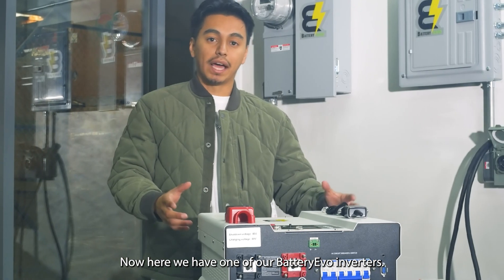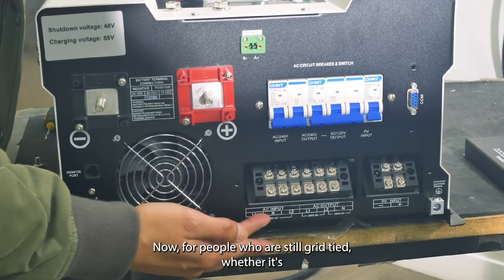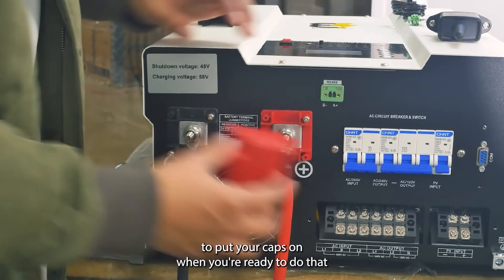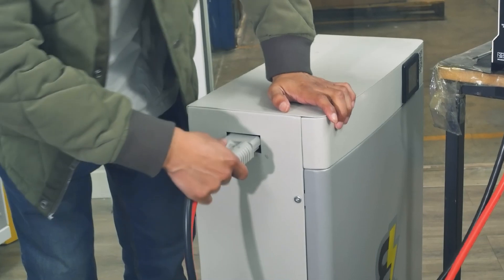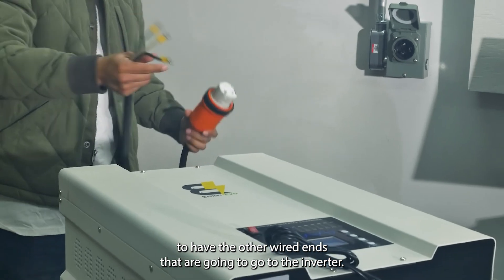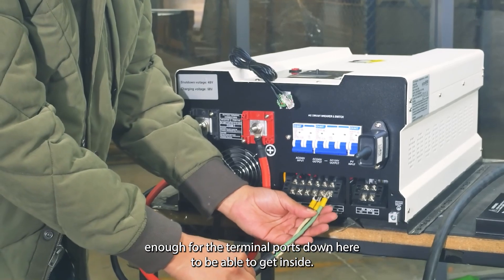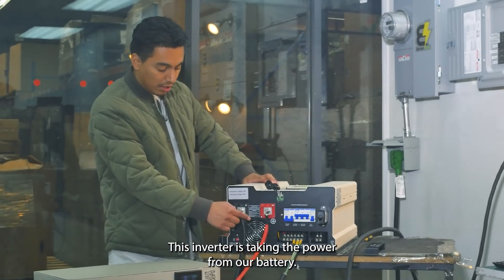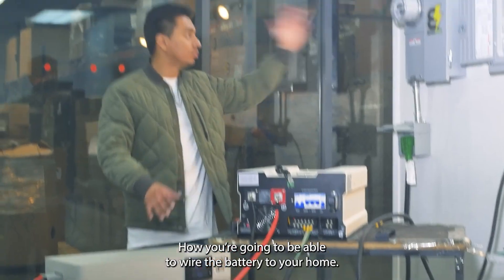How to Connect your Battery to an Inverter | BatteryEvo Installation Guide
🔋 How to Connect Your Home Battery System to an Inverter Today, we're showing you the simplest way to connect your home battery system to an inverter, empowering you to power your home efficiently. Whether you're planning to go off-grid or just aiming to reduce your energy bills, this guide is designed for you!

🛠️ In This Tutorial:

Step-by-Step Instructions: Follow our easy guide to connect your home battery system to an inverter.
Practical Tips: Learn the best practices for a safe and efficient setup.
Benefits Explained: Understand how this setup can save you money and provide energy independence.
💡 Going off-grid or just optimizing your energy use? Our guide will help you every step of the way to ensure you have reliable power when you need it most.

🎥 Watch now to learn how to seamlessly integrate your home battery system with an inverter and start powering your home more effectively!